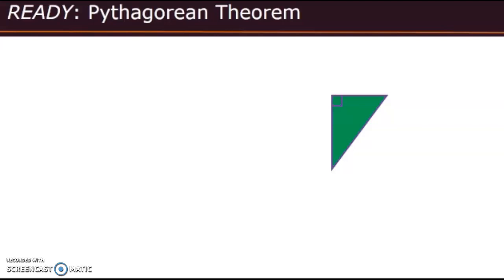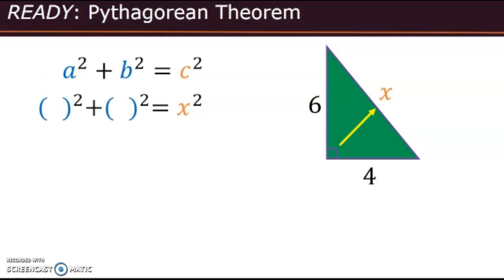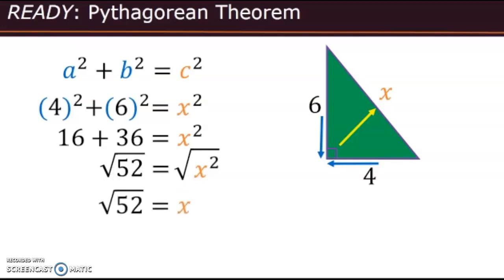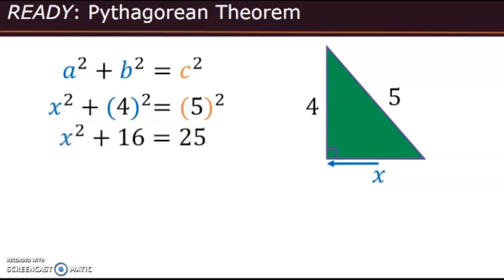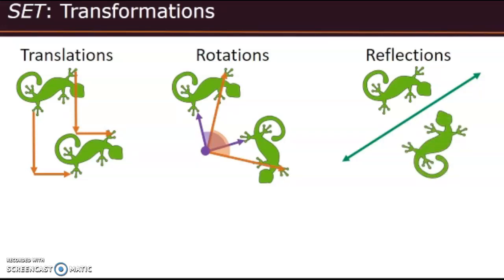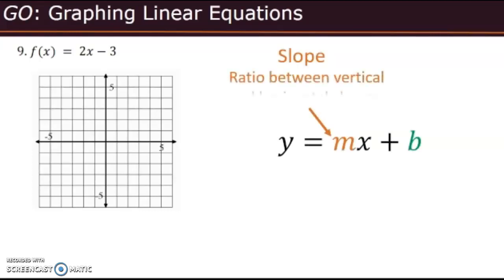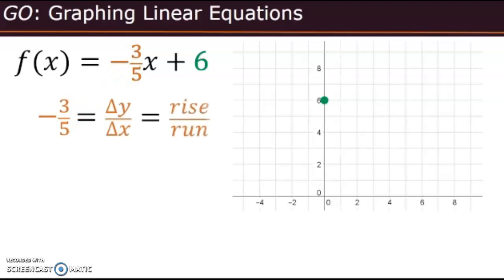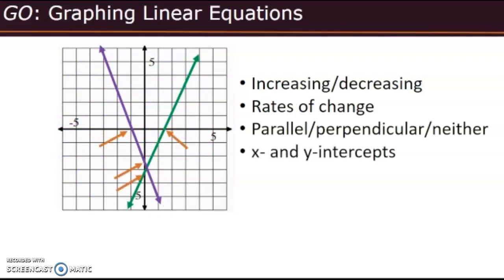1.1 Ready Set Go